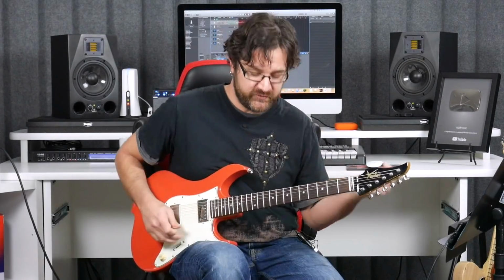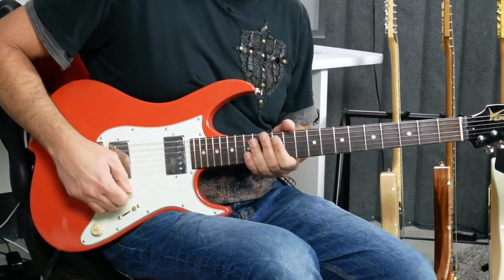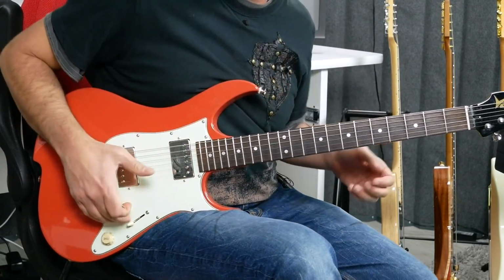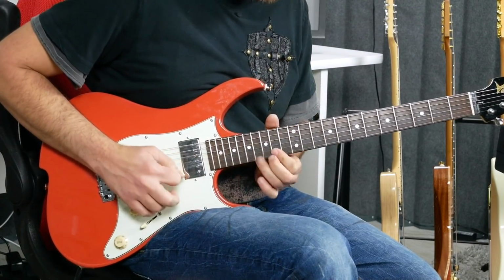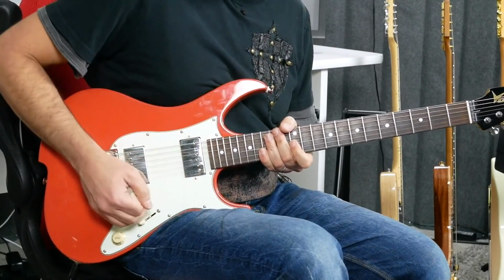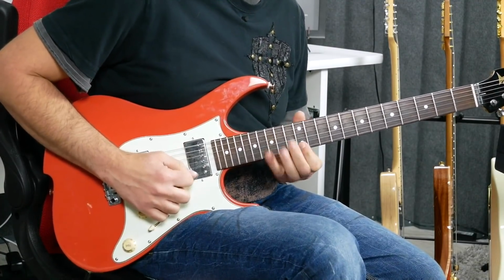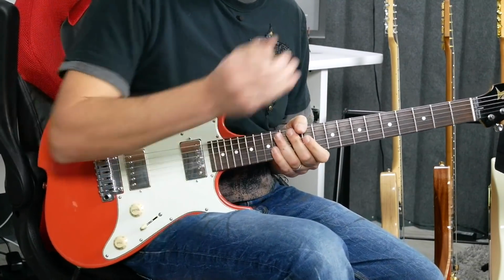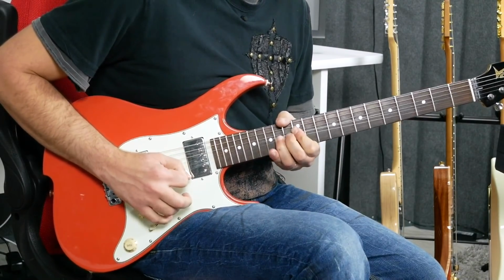Chess Players Make The Best Blues Players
In this video, we will be dealing with anticipating chord changes in the blues form while you are improvising.

You can play a minor pentatonic over the blues of course. But, if you want to sound a little different you should target the chord tones in the progression.

Once you nail these targeted notes, a great way of adding tension is to anticipate the chord notes a little bit before the chord change happens.

Make sure to always resolve to the actual chord to create that tension / relax dynamic within your solos.